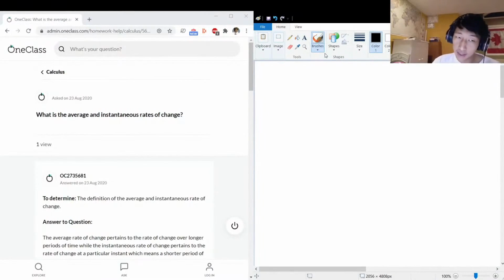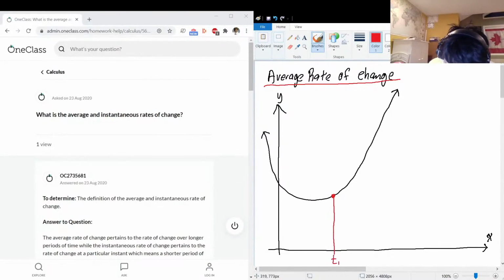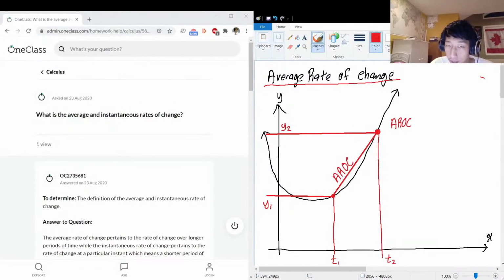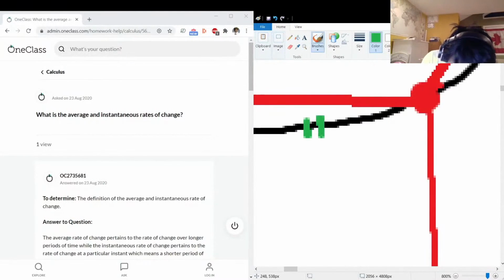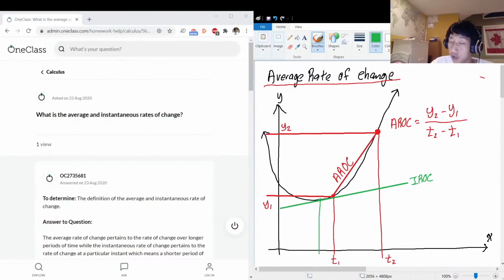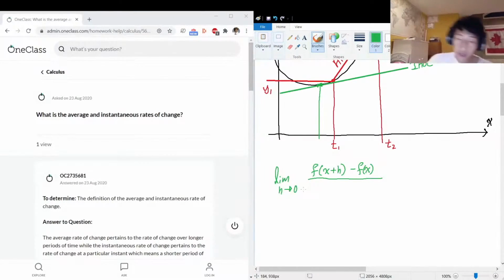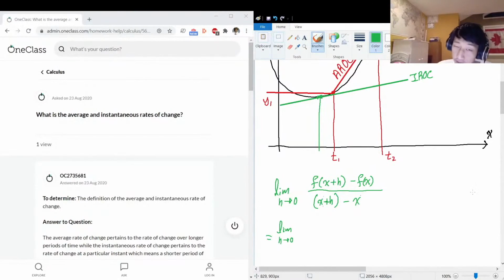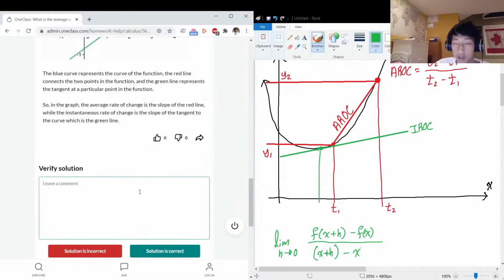What is the average and instantaneous rates of change?